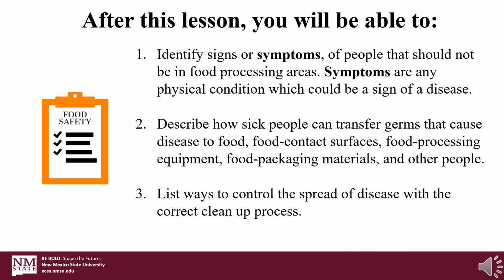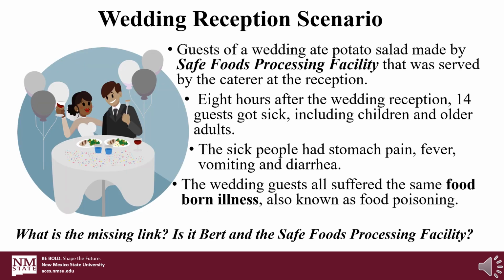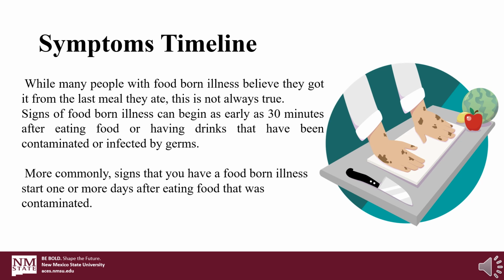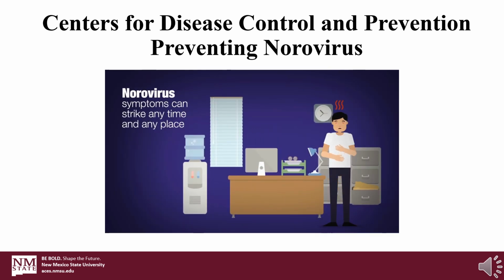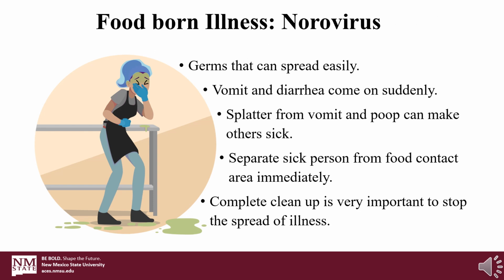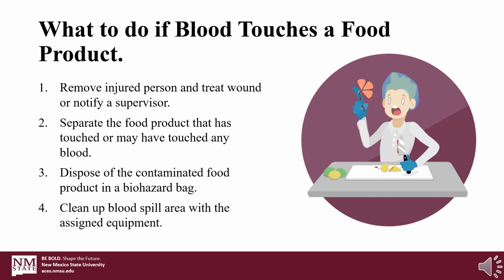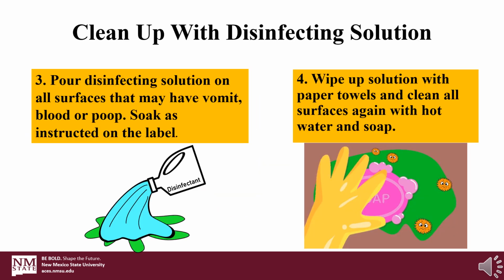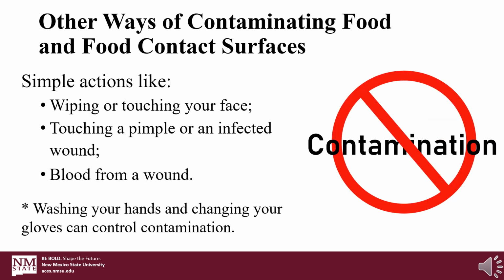Online Food Safety Disease Control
Online Food Safety Training Disease Control:

Food manufacturing employees involved at any point in the production chain. This includes, but is not limited to, food manufacturing employees involved in production, preparation, processing, packaging, storage, and handling of food and food products.

Unit 2: Disease Control /Good Manufacturing Practices: Personnel /Based on the Code of Federal Regulations and FSPCA Chapter 3